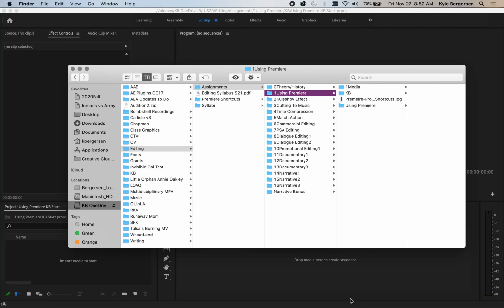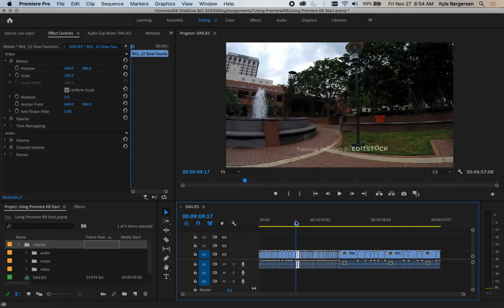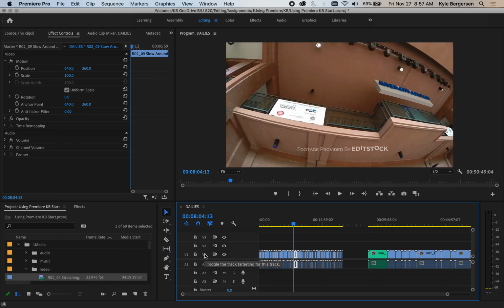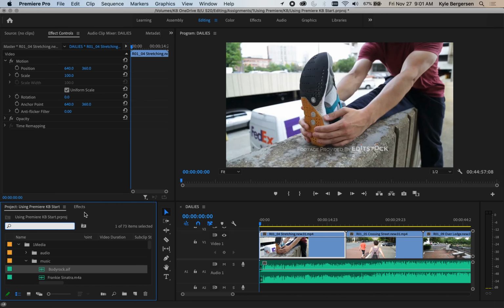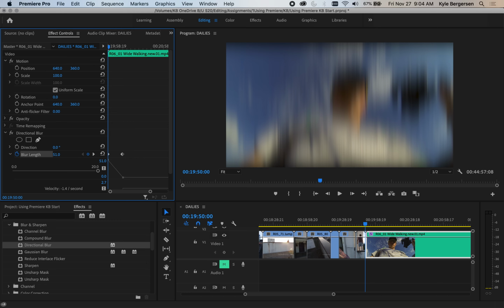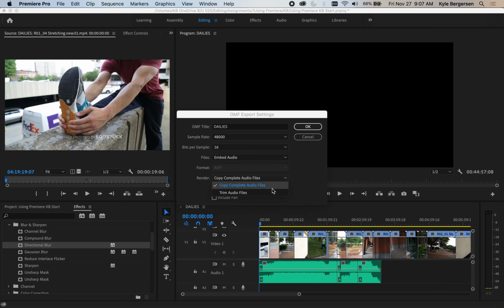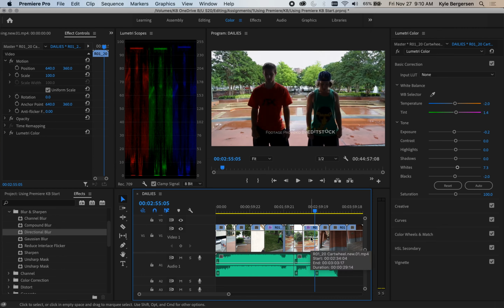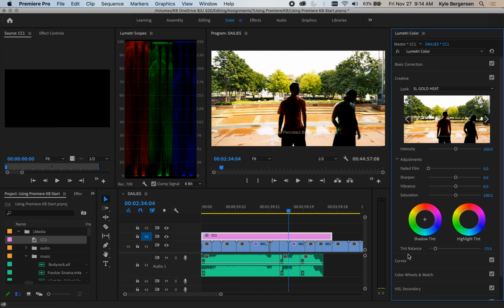Premiere Overview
Content created by and for college students at Gaylord College, University of Oklahoma.